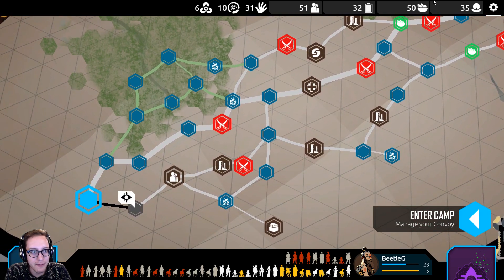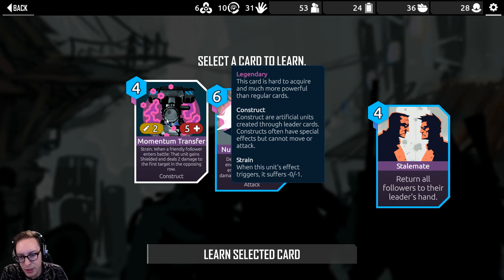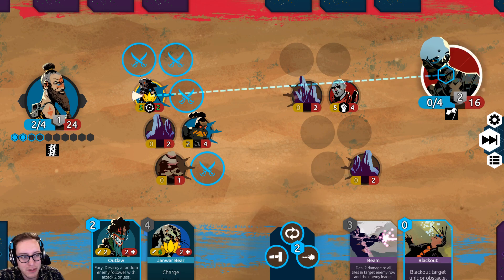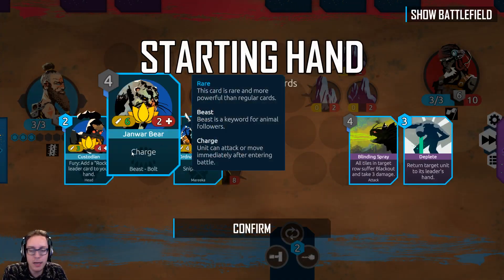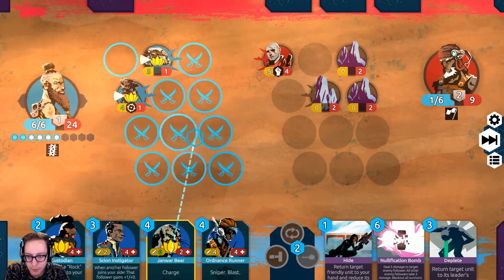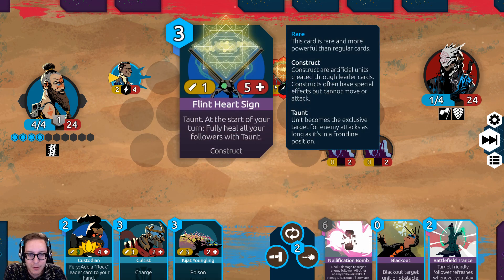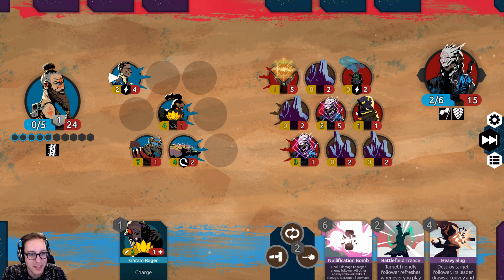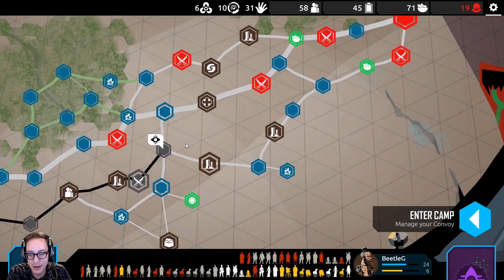Full Board | Nowhere Prophet Ep 9.6 | BeetleG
Nowhere Prophet is a great indie game that's now out! Rogue-like, deck building, tactical turn based combat, it's got it all! Feels like a mash up of Slay the Spire and FTL and just as fun as them too!

About Nowhere Prophet:
Prepare your decks and go on a pilgrimage through the wasteland! Nowhere Prophet is a unique single-player card game. Travel across randomly generated maps and lead your followers in deep tactical combat. Discover new cards and build your deck as you explore this strange, broken world.

Let me know what you think about the series! I'm excited to bring you all some quality indie game content!

I stream on twitch! Come find me here for BeetleG TV,